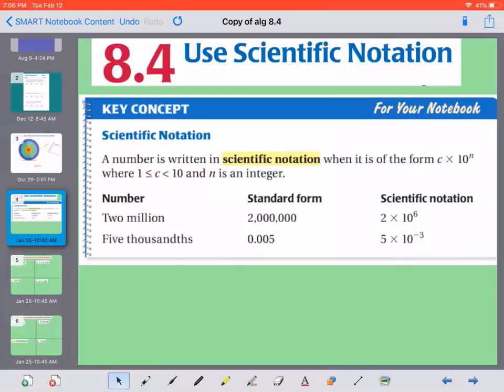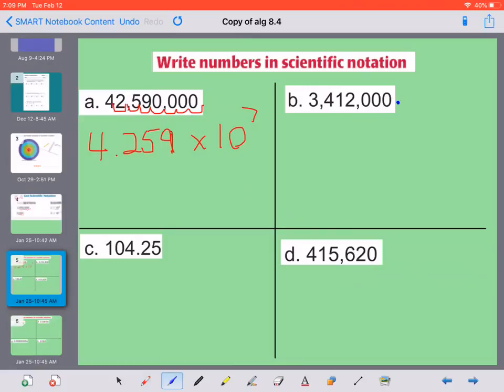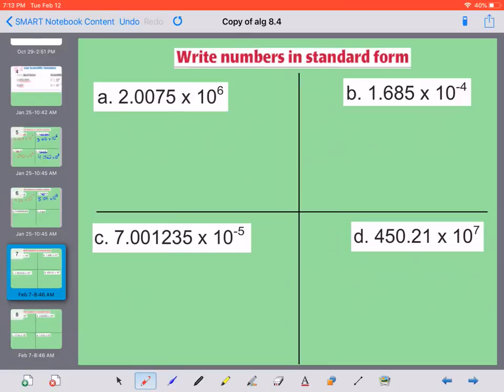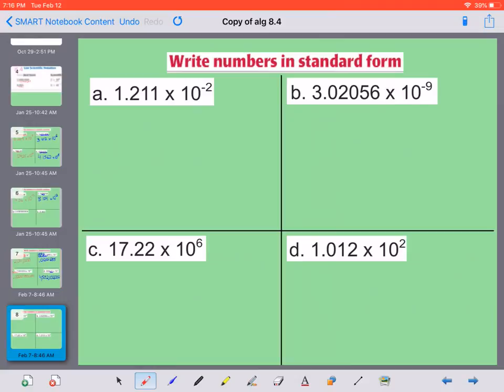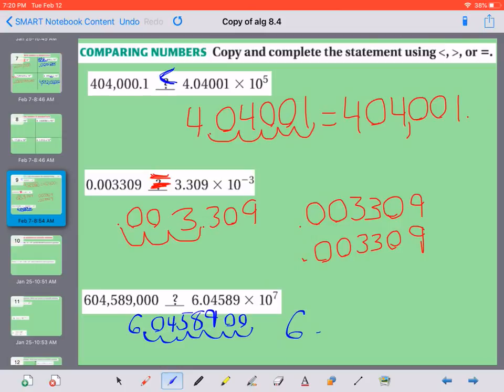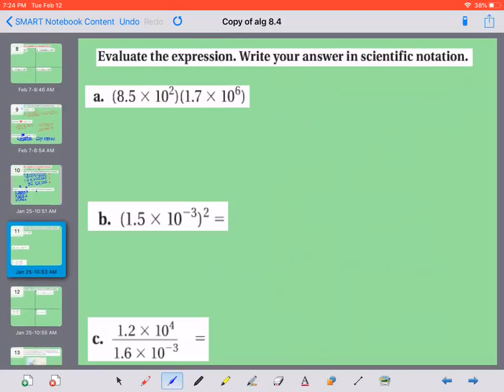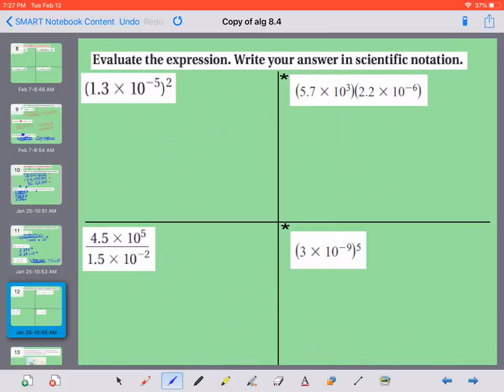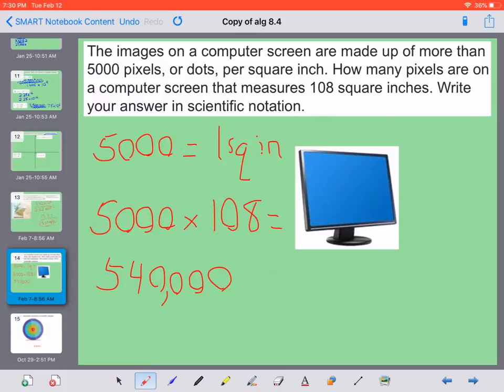NL 8.4 Scientific Notation